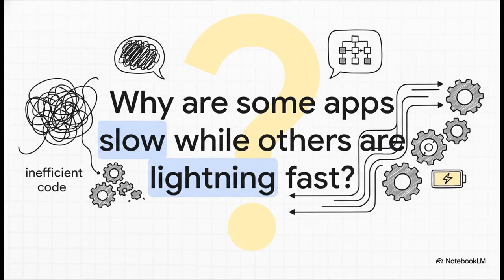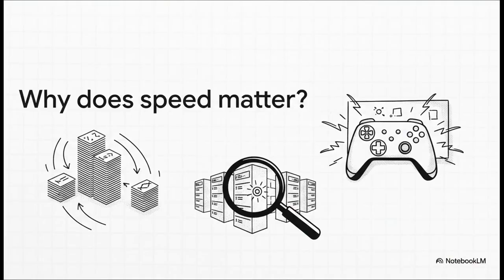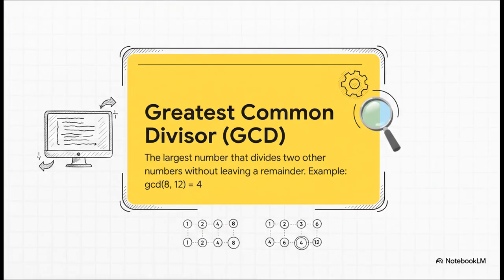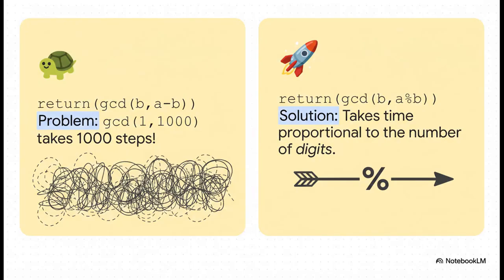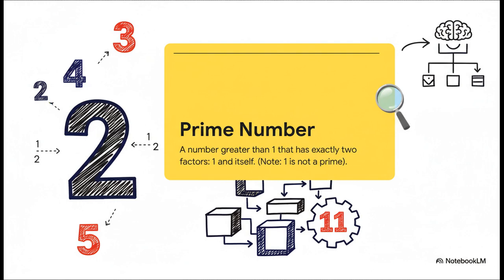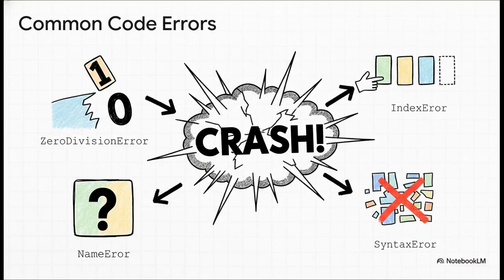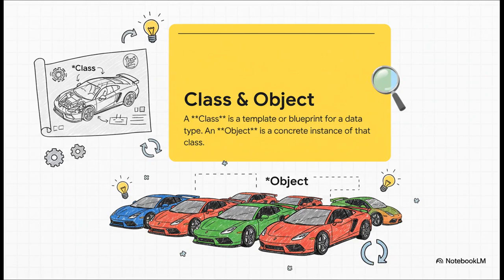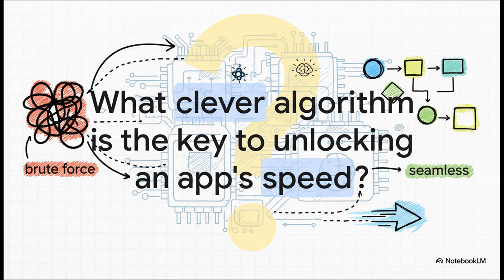The Quest for Speed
The provided text outlines fundamental principles of algorithm efficiency and programming structures within the Python language. It primarily demonstrates how to optimize code by comparing different methods for calculating greatest common divisors and identifying prime numbers. Beyond mathematical logic, the source introduces exception handling techniques to manage runtime errors and explains object-oriented programming through the use of classes and objects. Practical tools, such as timers and recursion limits, are also discussed to help developers monitor and improve program performance. Ultimately, the material emphasizes that reducing instruction counts is vital for handling large-scale data tasks like database searching and real-time gaming.